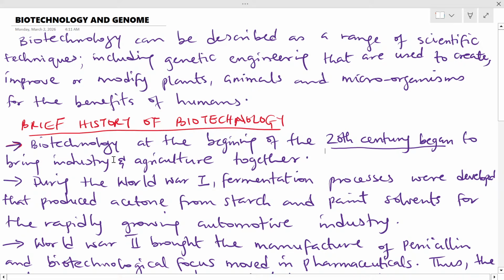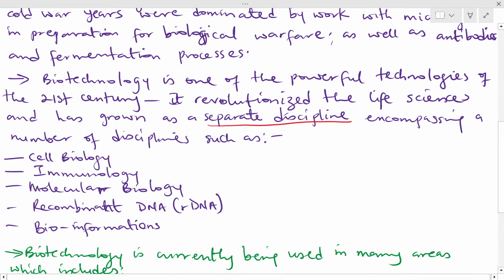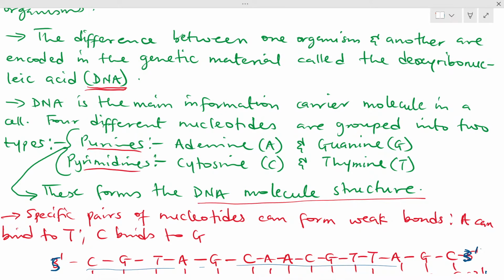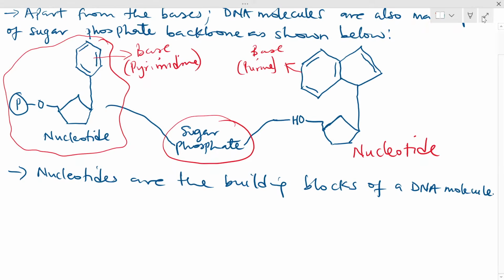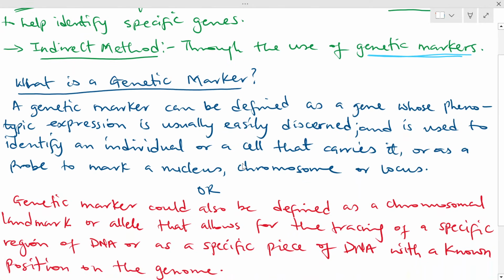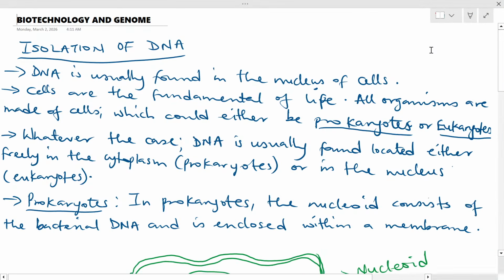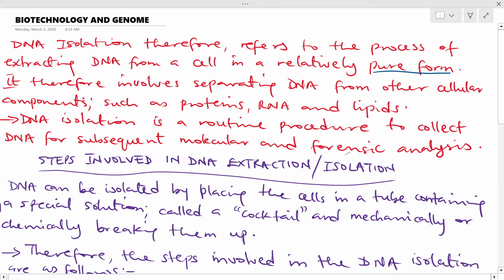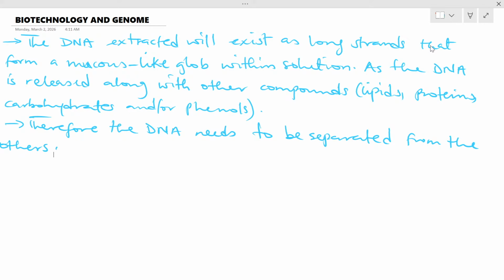BIOTECHNOLOGY AND GENETIC ENGINEERING